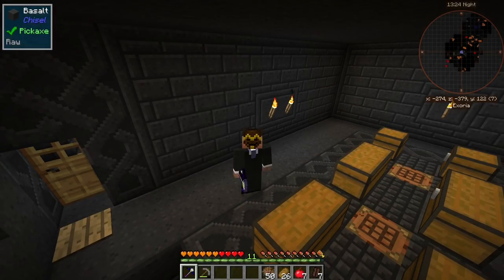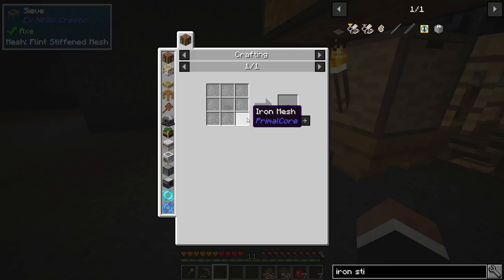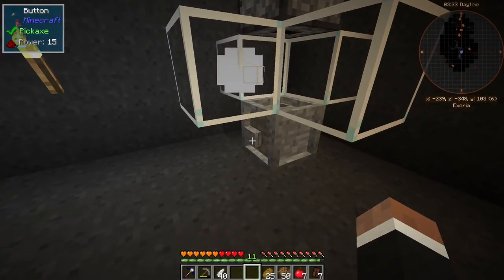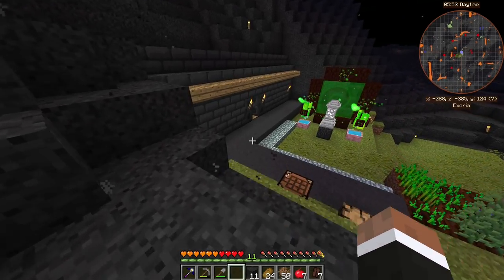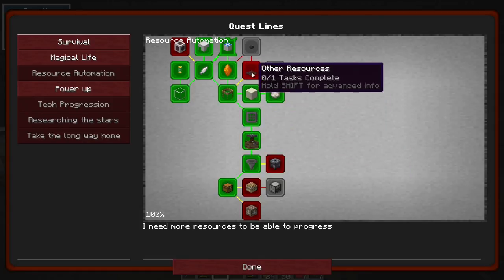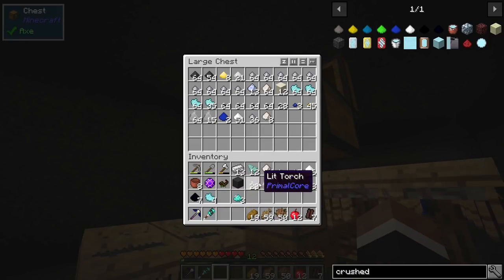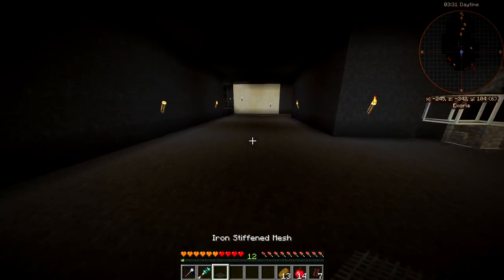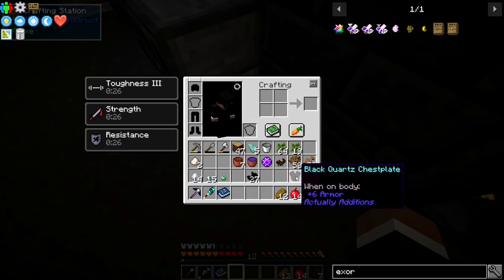Exoria Modpack - EP 7 | Sky Resources Combustion Chamber & Condenser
EP 7 | Sky Resources Combustion Chamber & Condenser

Today we set up a basic combustion chamber and a condenser from Skyresources, we also sift a ton of ash and dust and get our hands on our first few shiny diamonds.

► Seed: -14731990
► Exoria is a 1.12 Minecraft Modpack. You're exiled to a volcanic planet with no ores, food and animals. Also the only connection to your home planet is a Portal where you can trade for things. The end goal is to planet hop and eventually go back to your home planet. It features a mix of known mods, but heavily changed, lesser known mods and even custom mods.